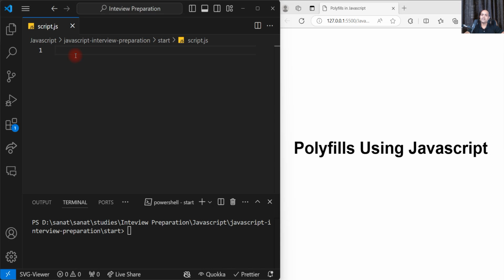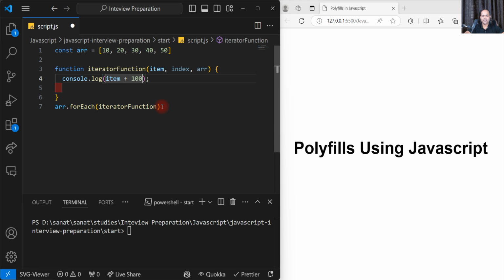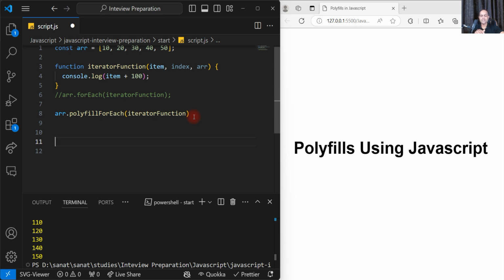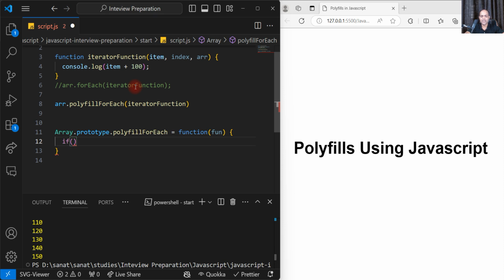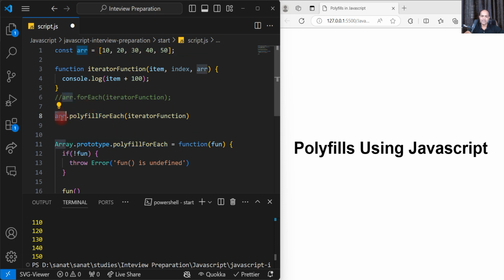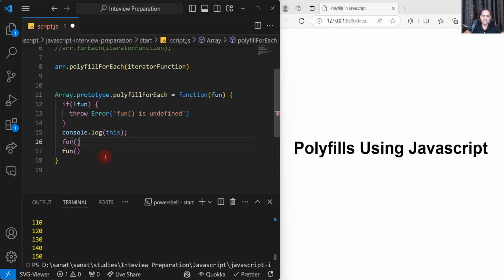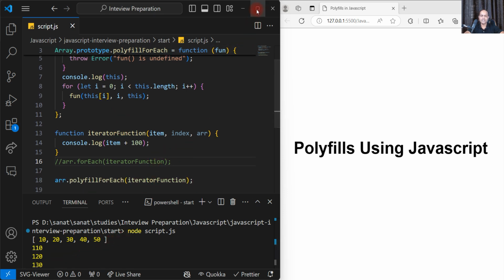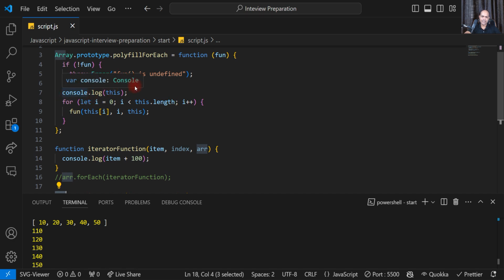Polyfill of ForEach | Javascript Interview Questions